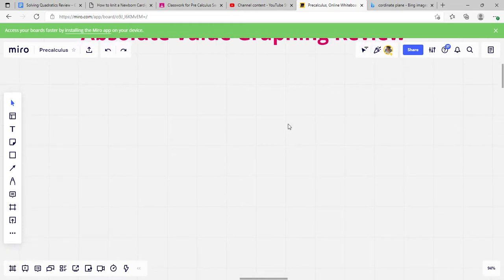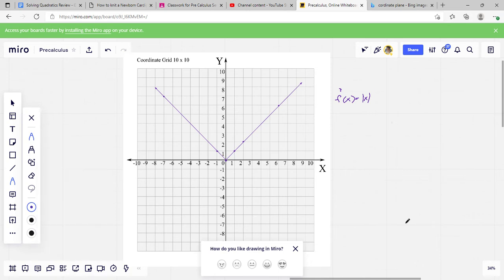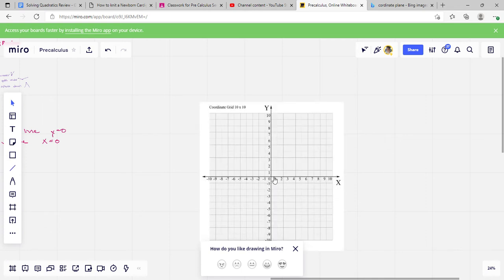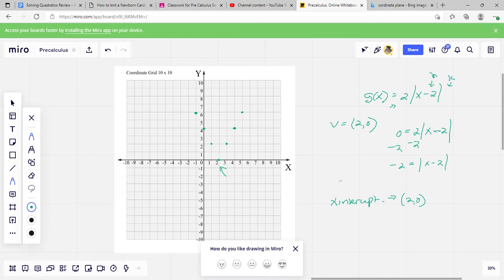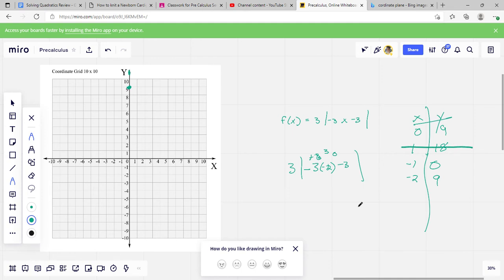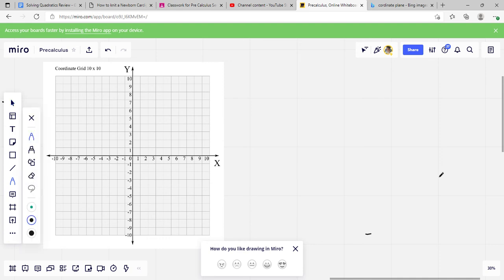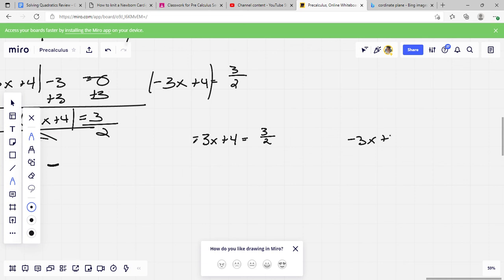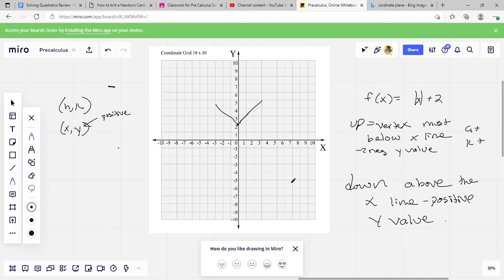Absolute Value Graphing Part 2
How to find x and y intercepts of absolute value functions.